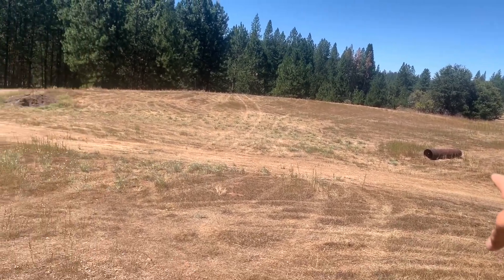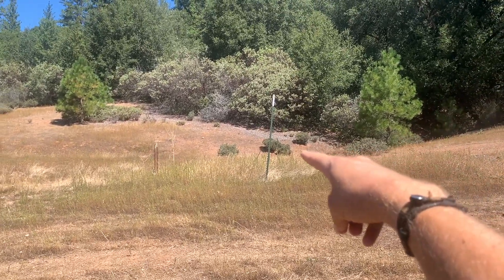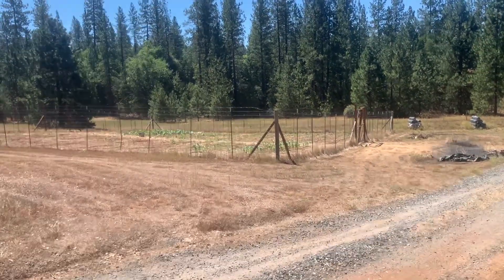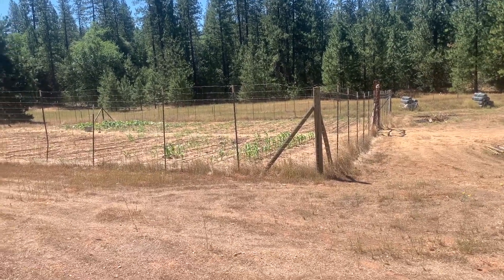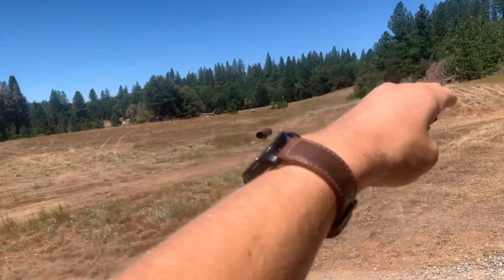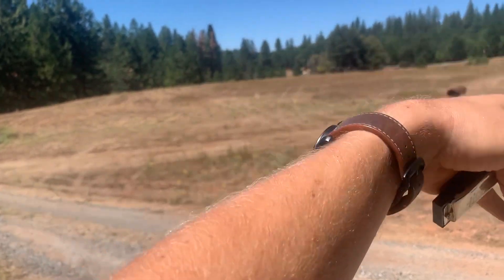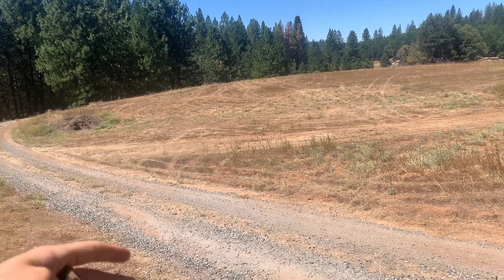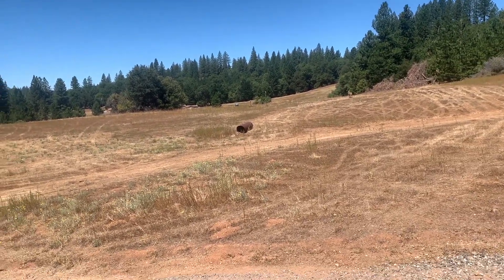Western Sierra Nevada Foothills Regenerative Landscape Analysis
In this video I walked the land of an 18-acre homestead in Calaveras County, CA, showing the different opportunities for earthworks, fire mitigation, and regenerative landscaping to improve the fertility of the land, retain water, and grow food.